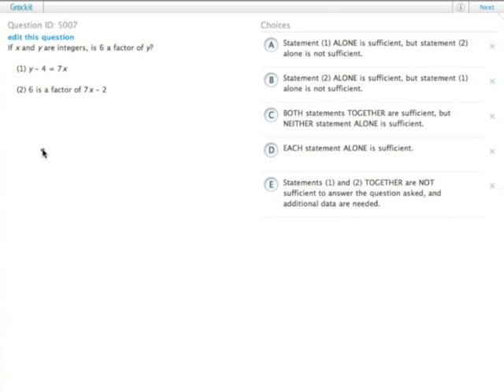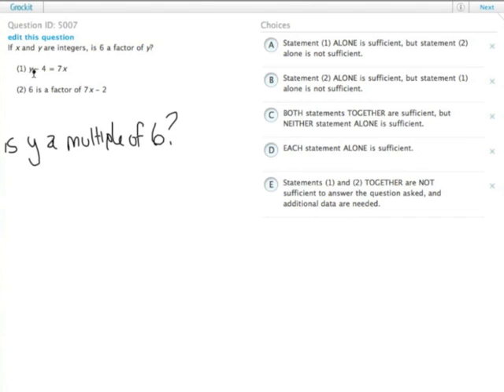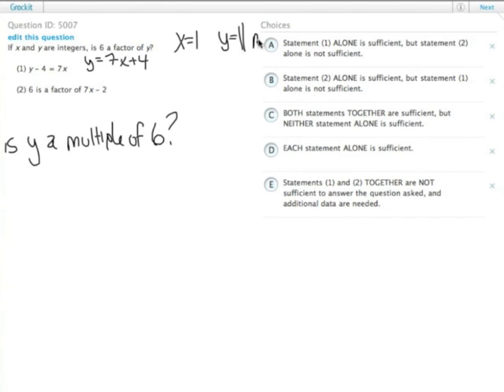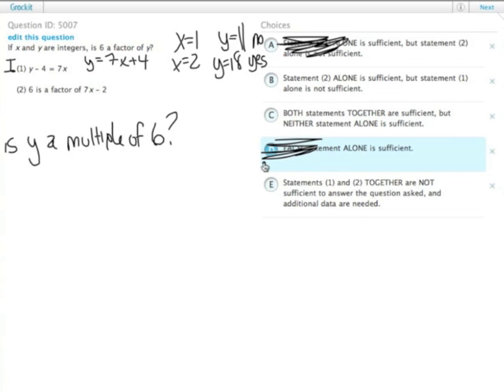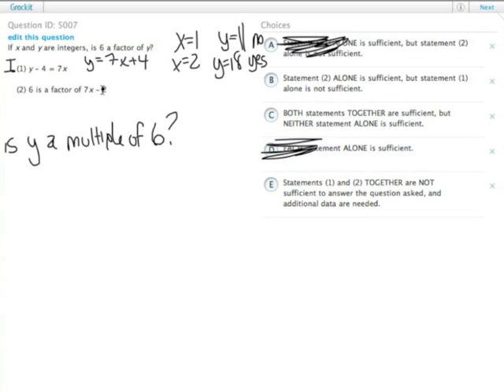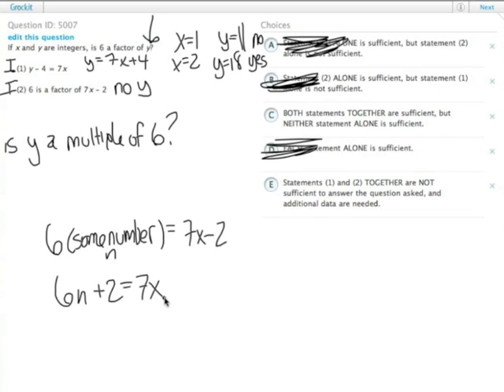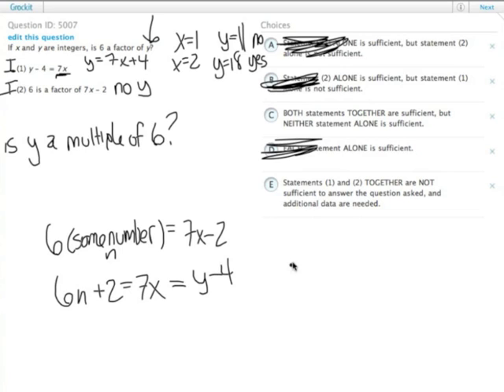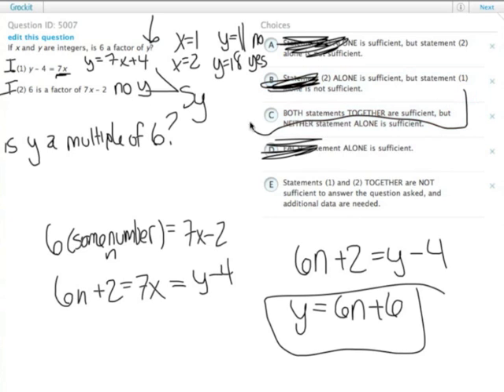Grockit GMAT Quantitative - Data Sufficiency: Question 5007